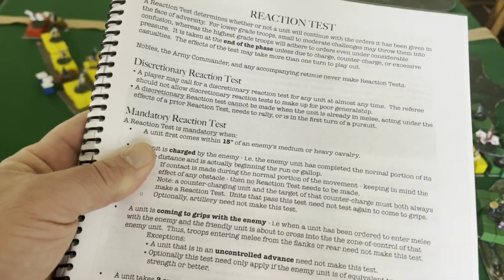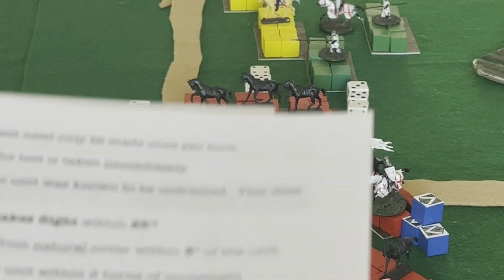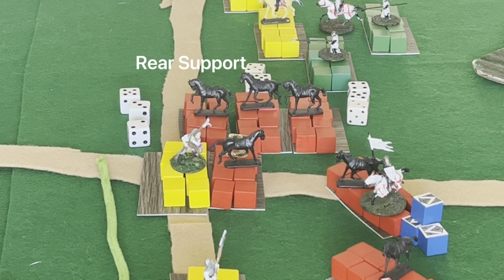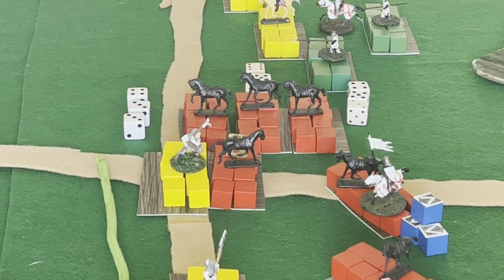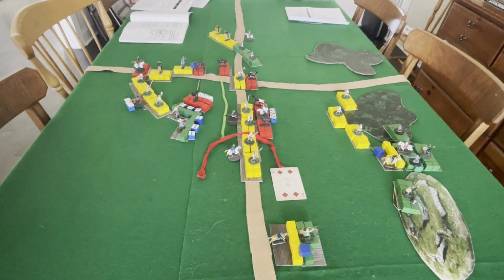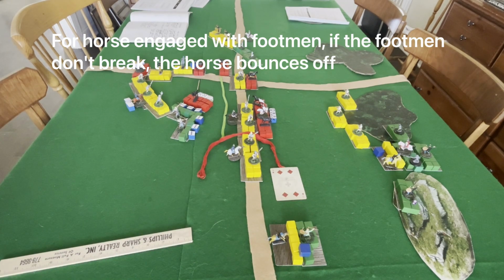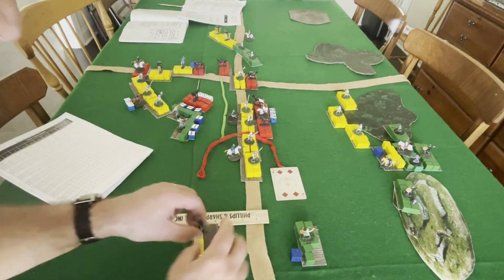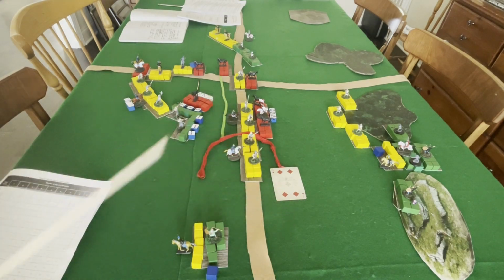Battle of Mortimer's Cross - Turn 4 - Orders and Movement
A few more rules explanations are included here.  You cannot take a discretionary reaction test to make up for bad generalship.